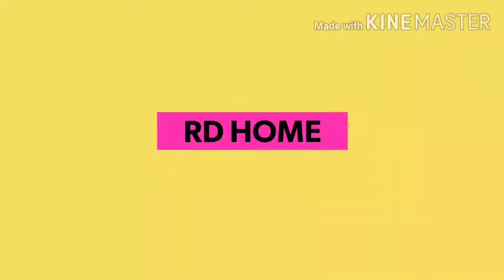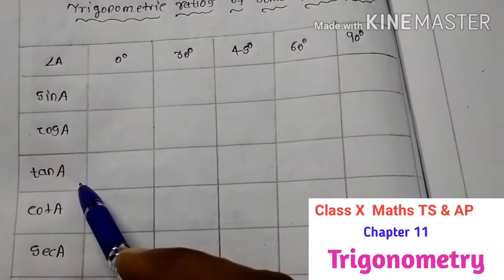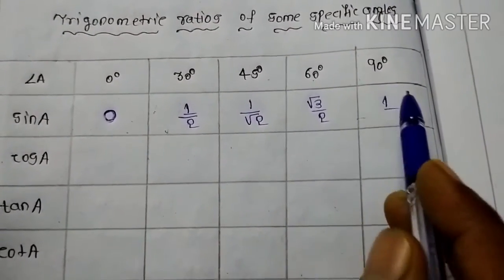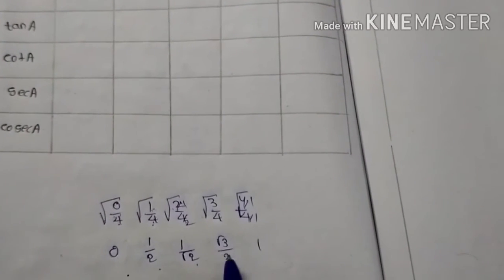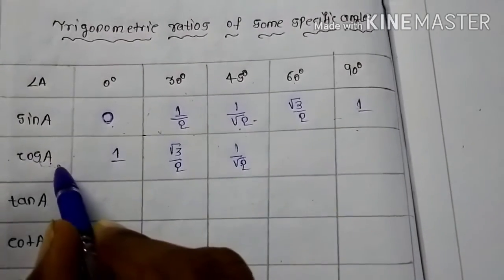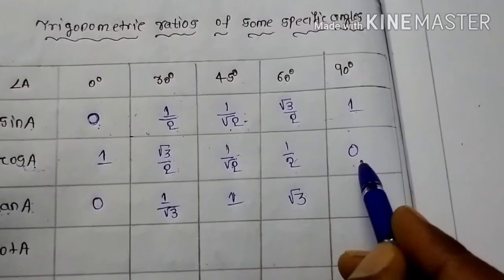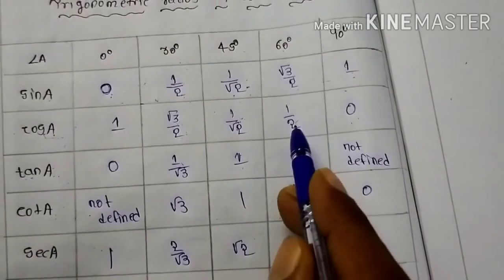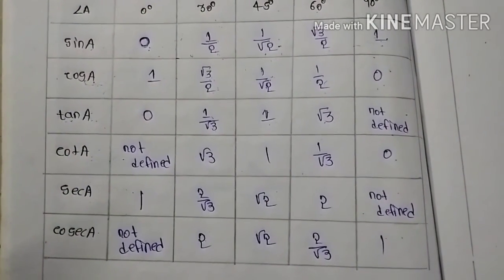Trigonometric ratios of some specific angles - Class X Maths Trigonometry